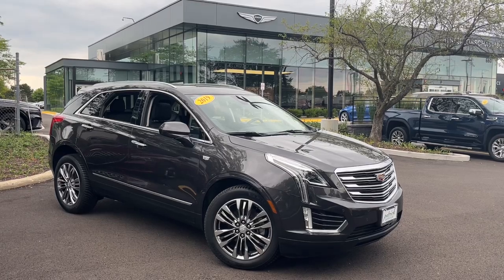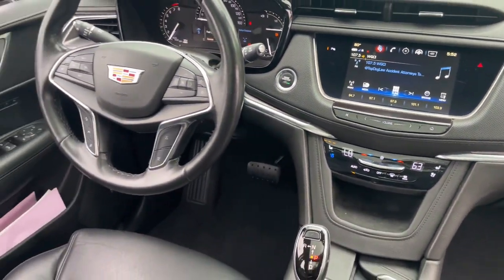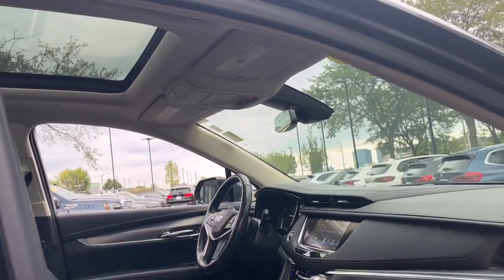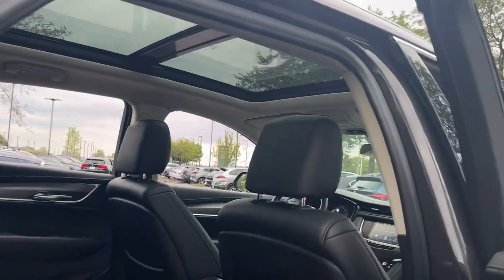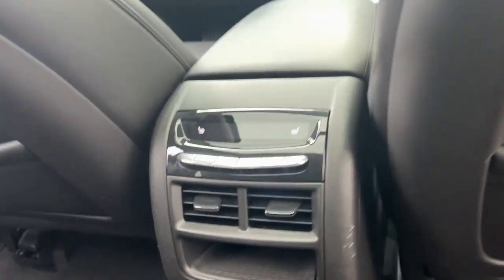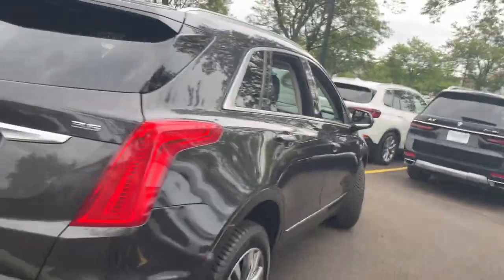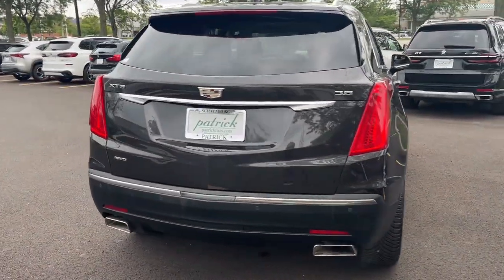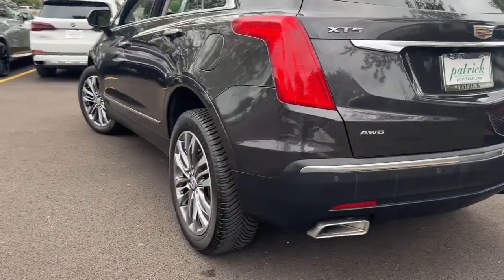2019 Cadillac XT5 Schaumburg, Hanover Park, Arlington Heights, Hoffman Estates, Lisle, Cicero, IL Z4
Dark Granite Metallic Used 2019 Cadillac XT5 Premium Luxury available in Schaumburg, Illinois at Patrick Hyundai. Servicing the Hanover Park, Arlington Heights, Hoffman Estates, Lisle, Cicero, IL area.

Patrick Hyundai
1020 East Golf Rd

Our used car manager appraised & prepared this vehicle as though he was selling to a family member. Comes with a FREE Carfax history report optional warranty maintenance & protection add-ons tailored to your needs.brbrFully inspected and ready for immediate delivery. Outstanding condition inside and out this 2019 Cadillac XT5 is well equipped with several options and highly sought after features such as:brbr155 Amp Alternator Body-Color Heated Power-Adjustable Outside Mirrors Bose Studio Surround Sound w/14 Speakers Front & Rear Park Assist Low Speed Forward Automatic Braking Navigation System Premium Luxury Package 1SF Radio: Cadillac User Experience w/Embedded Nav SiriusXM Radio Teen Driver.brbrClean CARFAX.brbrDark Granite Metallic 2019 Cadillac XT5 Premium Luxury 18/25 City/Highway MPGbrbrWe believe you deserve it all. Thats why at Patrick Hyundai & Genesis of Schaumburg youll experience luxury & value.brbrWhat do you get when shopping for a vehicle at Patrick Hyundai or Genesis of Schaumburg?brbr-Transparent true car pricingbr-Flexible payment choices & optionsbr-Ability to shop & test drive from home work or on the roadbr-5 easy online buying steps with Patrick Direct or simply call 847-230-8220br-Online trade-in evaluationsbr-Consulting instead of sellingbr-Friendly & professional staffbrbrContinue your journey after you purchase & consider the next time you or someone you know is in the market for car. Visit PatrickHyundai.com or GenesisofSchaumburg.com under LEARN MORE to read about our commitment to you. Its a Patrick thing!brbrAdditional offerings includebrbr-Turn-In Upgrade Trade-In or Sell Your Car with the Patrick Exchange.br-Patrick Auto Body & Certified Collision Repair in Schaumburg & Naperville IL.br-Let a Client Advisor become your personal shopper. Let them know what youre looking for & we will find it for you.brbrNew Thinking. New Possibilities. At a Low Patrick Price!brbrFind Patrick Hyundai & Genesis of Schaumburg a Hyundai & Genesis new & used car dealership near you in Schaumburg 1 mile west of Woodfield Mall 27.1 miles west of Chicago off I90 29.2 miles northeast of Fox Valley Mall in Aurora IL 22.9 miles northeast of Kane County Fairgrounds in St. Charles IL.brbrTaking Care of You Every Day Thats the Patrick promise!brbrWe do our best to be as accurate as possible with our listings & descriptions. We do ask that you verify equipment mileage & pricing with a client advisor prior to purchasing. Pricing is subject to change without notice.